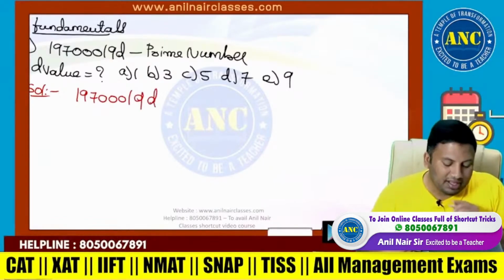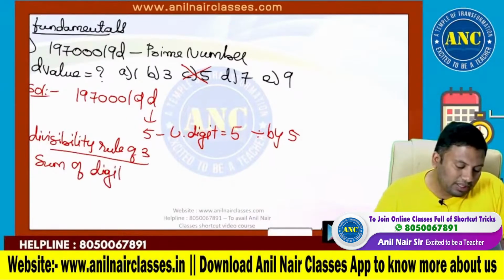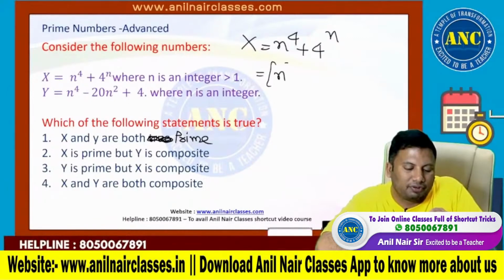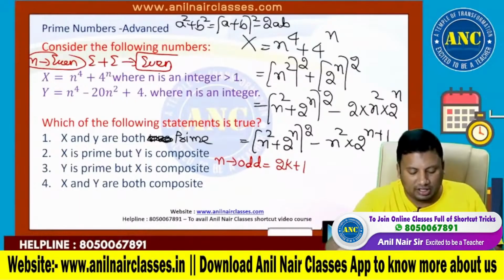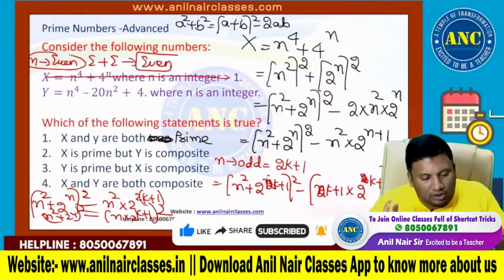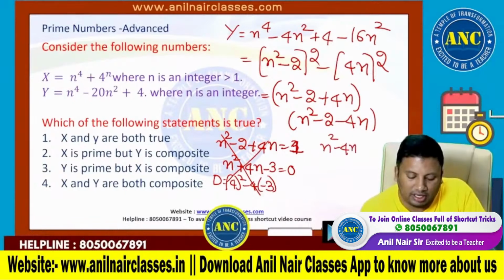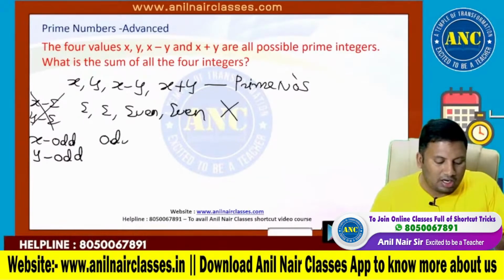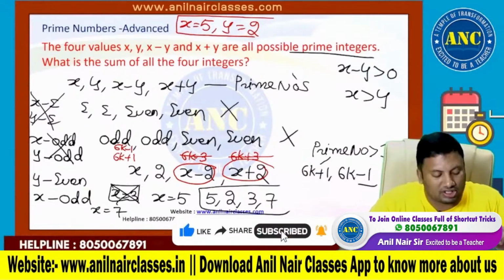🔴🔥 Prime Numbers || Concepts & Tricks|| Anil Nair Sir || CAT 25 & Other MBA Exams , IPMAT || LIVE